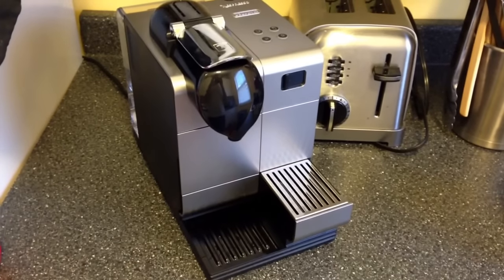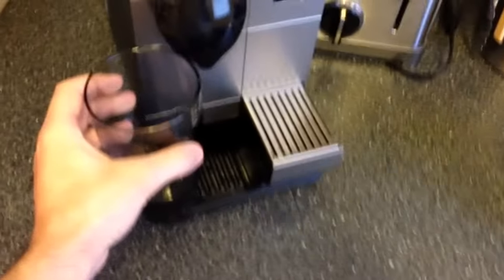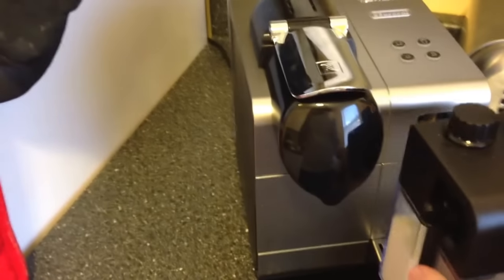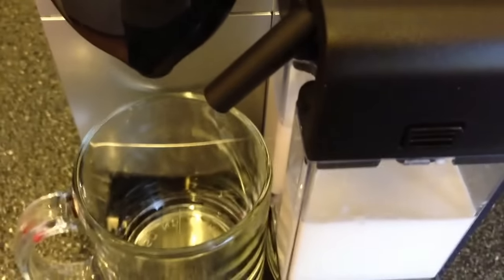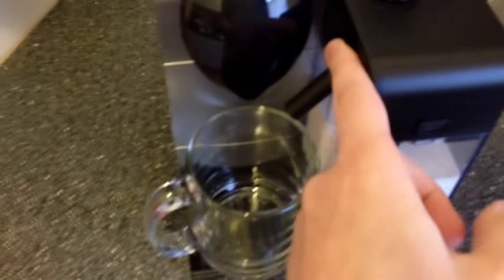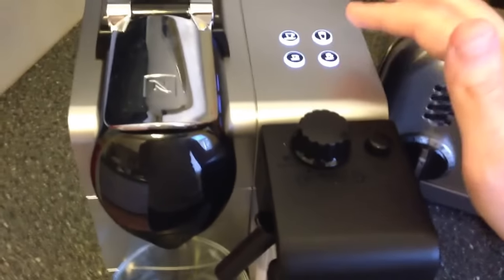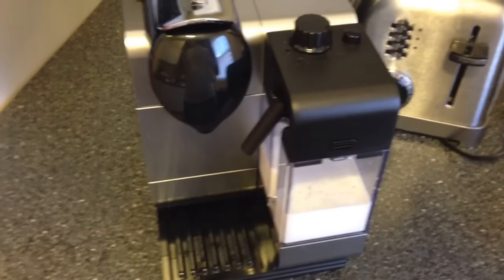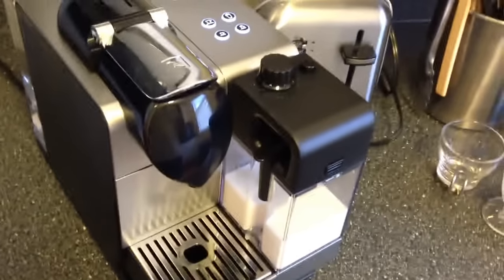DeLonghi Nespresso Lattissima plus latte / cappuccino maker overview